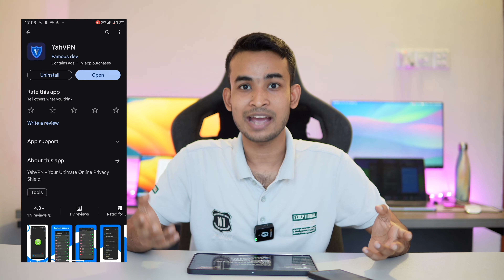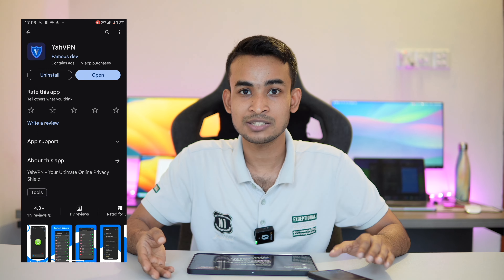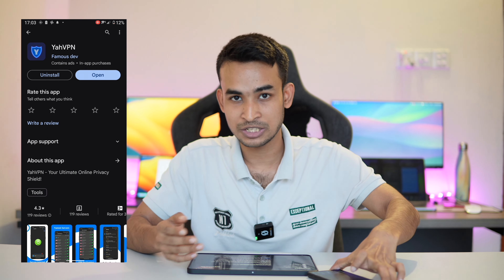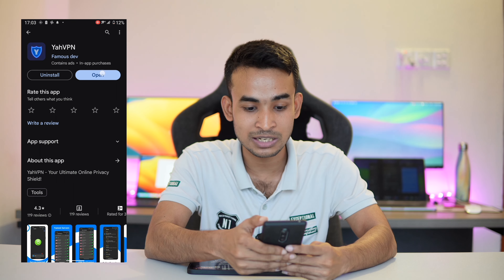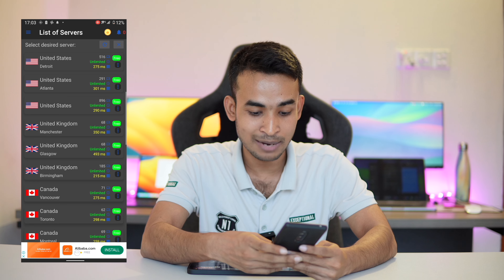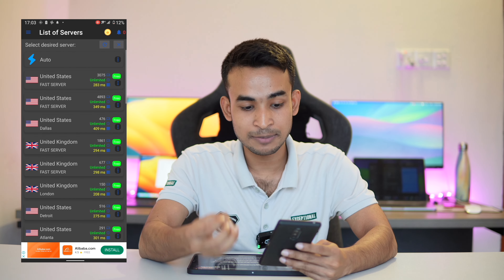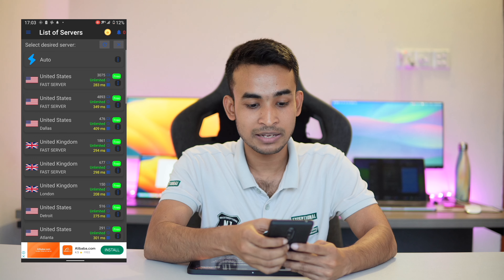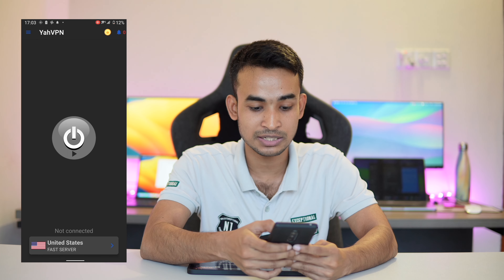Create your own App or Game with AdMob Ads for passive income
When you put AdMob in the app to make money from ads, having more people use the app means more ads show up. That means more money for you. And when your app is on the Google Play Store, it's easier to make this money without much effort.
with me Create your own App or Game with AdMob Ads for passive income.